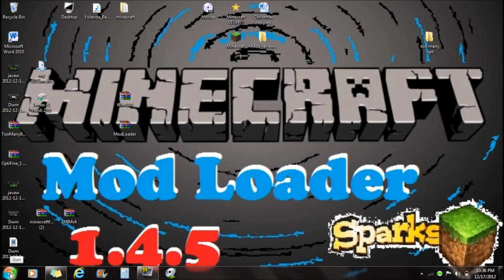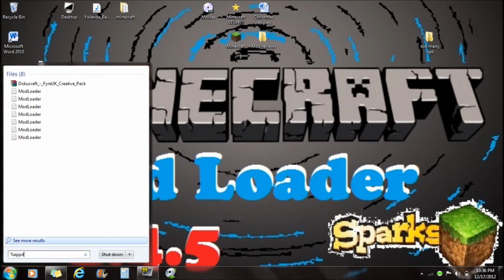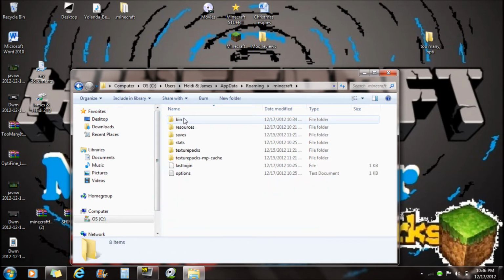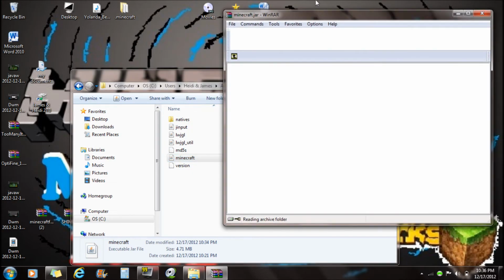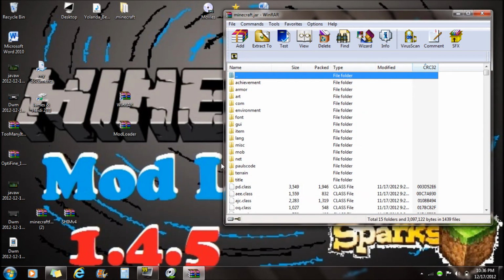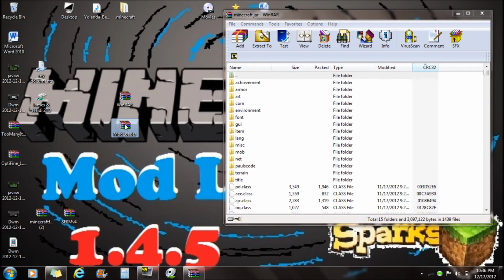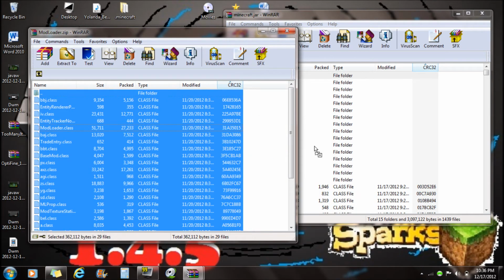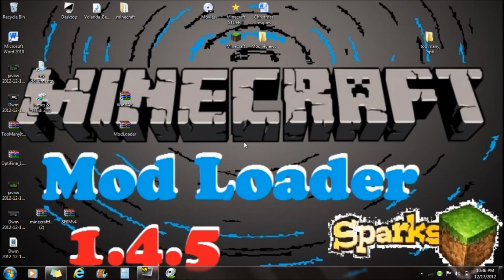How to Install ModLoader 1.5.2 -Minecraft Mods-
NEW
Up to date video on how to install!